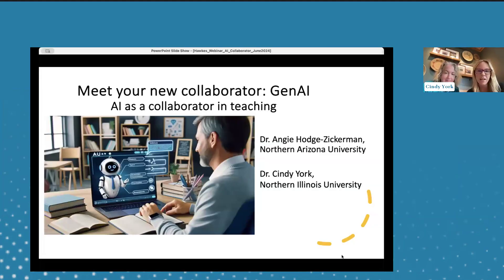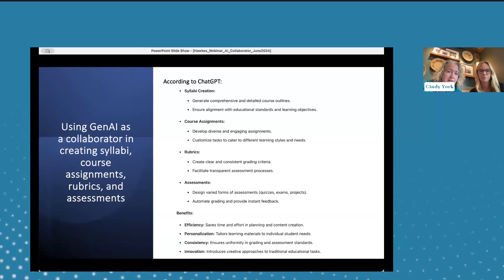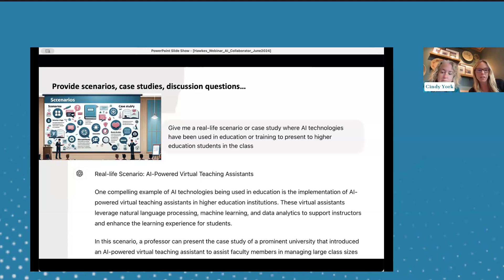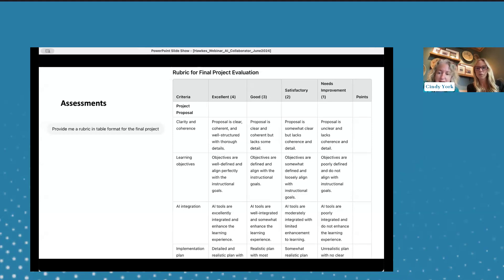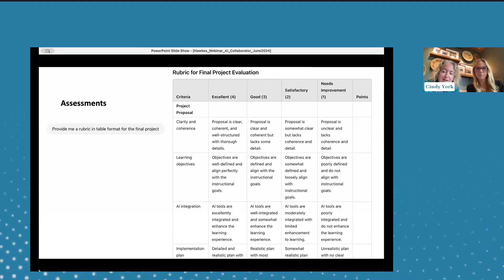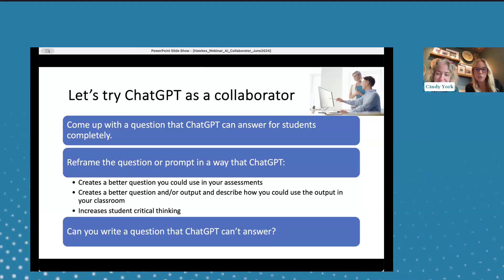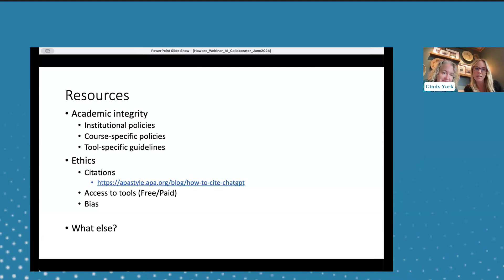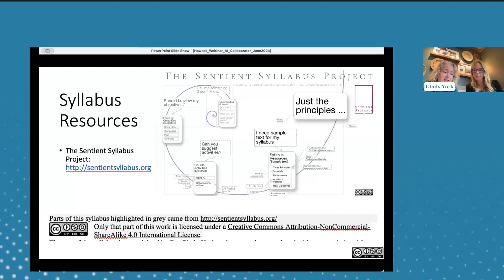AI as a Collaborator in Teaching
Speakers: Angie Hodge-Zickerman & Cindy York, Northern Arizona University

In this session, participants will see ways in which they can enhance the teaching and learning in their classrooms with artificial intelligence (AI). Participants will learn about creating syllabi, creating assignments, and even creating rubrics with the help of AI. There will be ample time for audience participation and questions.